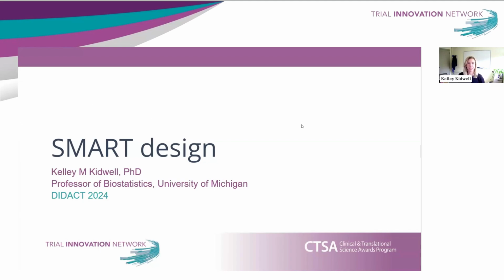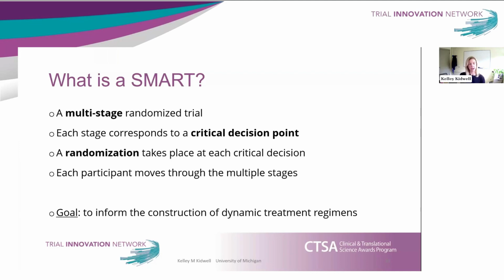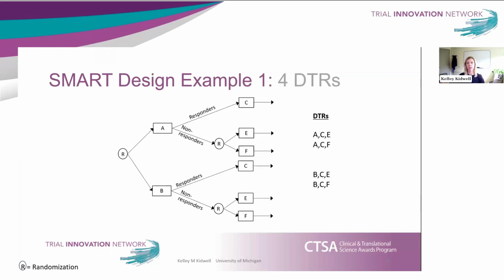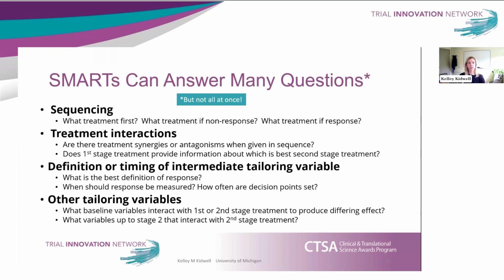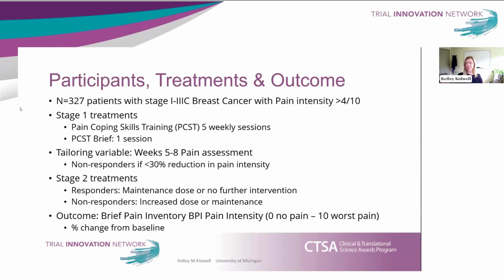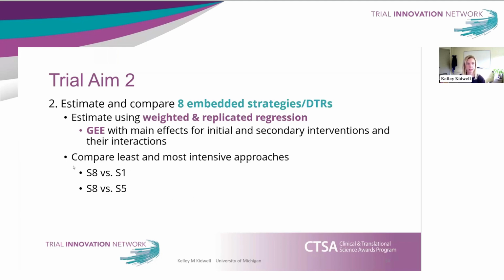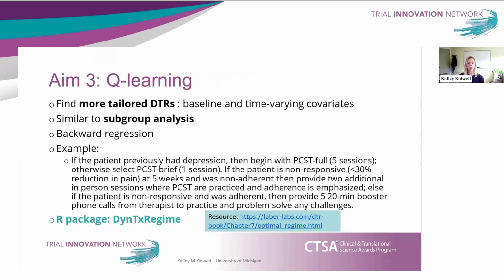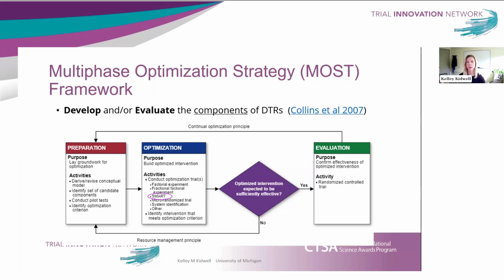Sequential, Multiple Assignment, Randomized Trial (SMART) Design Approaches in Clinical Trials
Kelley Kidwell, PhD, presents "Sequential, Multiple Assignment, Randomized Trial (SMART) Design Approaches in Clinical Trials" at the fall 2024 DIDACT Symposium on October 18, 2024.

The DIDACT Symposium series is a project of the Trial Innovation Network.